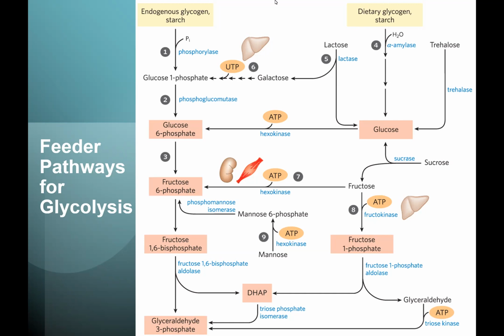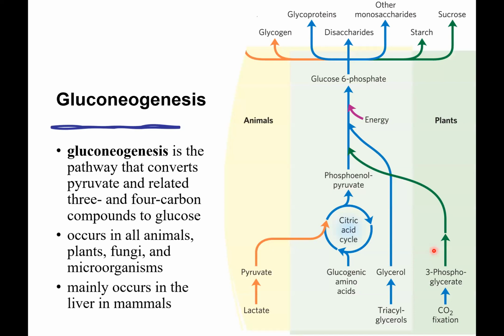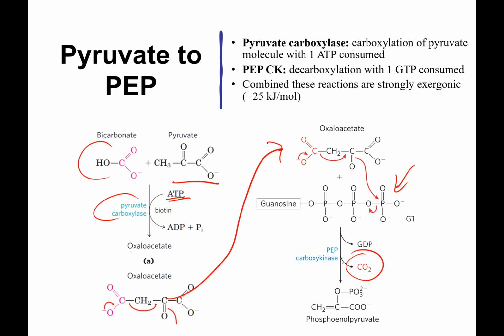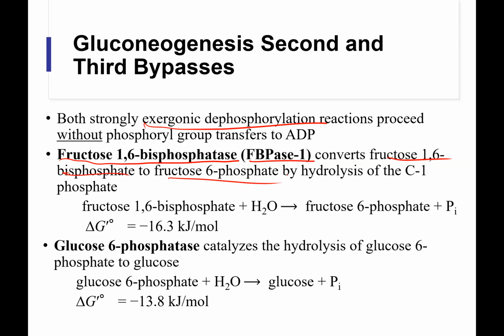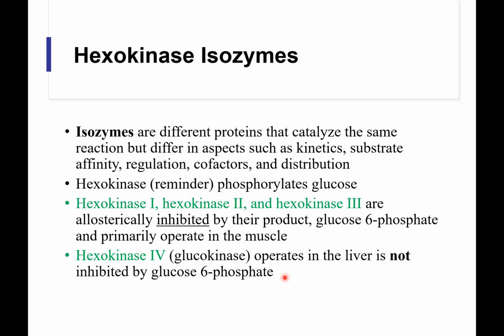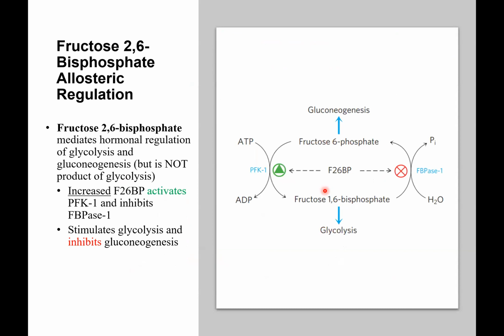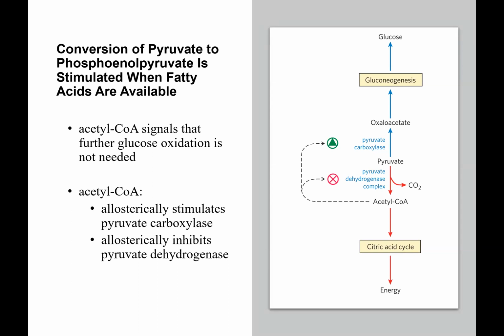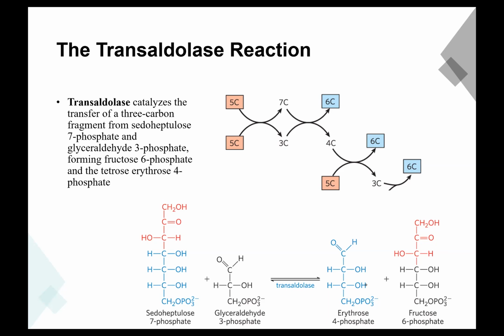14 3 4 Fates of Pyruvate